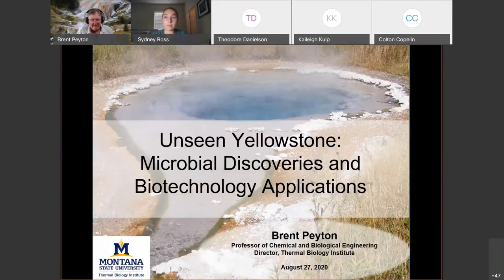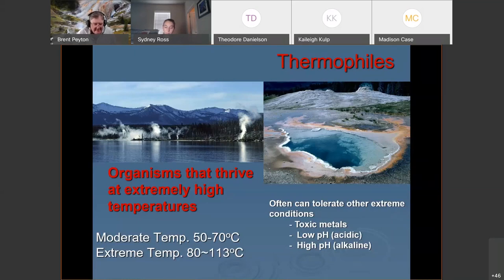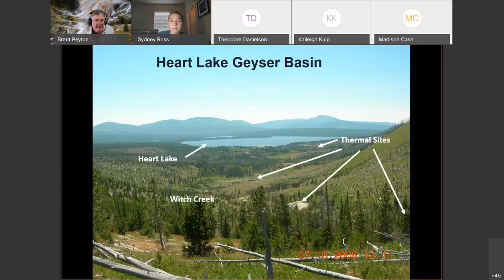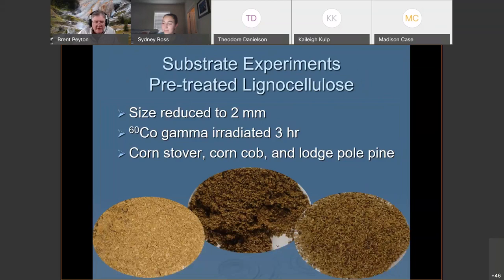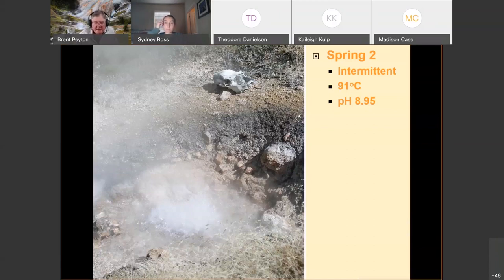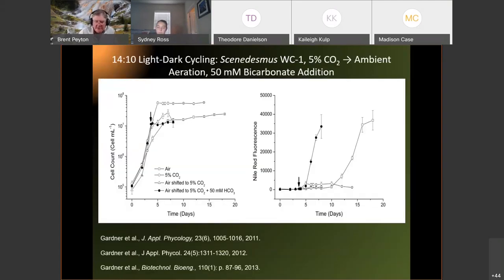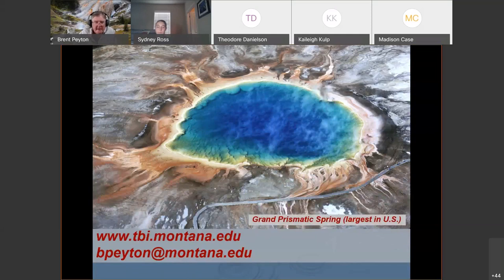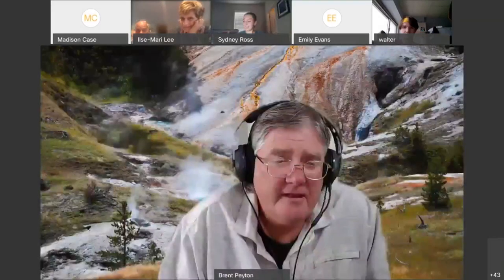Dr. Brent Peyton on Unseen Yellowstone Microbial Discoveries and Biotechnology Applications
Live Webex event took place on August 27th, 2020. Dr. Brent Peyton is a Professor of Chemical and Biological Engineering at MSU, Director of the Thermal Biology Institute, and on the Executive Committee of the Center for Biofilm Engineering. With over 30 years experience on biological systems, he has focused on characterizing microbial processes in natural and engineered systems, including extremophiles, heavy metal biotransformations, and growth of algae and fungi for biofuel production. In this presentation, Dr. Brent Peyton will highlight the Thermal Biology Institute's research on Thermophiles.

Below is a link to the form to receive credit for HONR 201 Texts And Critics at Montana State University. Only first year students in HONR 201 need to fill out this form (if they did not log-in to the Webex event) to receive credit. To receive credit, this form must be completed and submitted by 9/6/2020 at 10:00 pm MST.

For any questions, comments, recommendations, or concerns, please email . To support the Montana State University Honors College and the Montana State University Honors Presents Lecture Series click on the